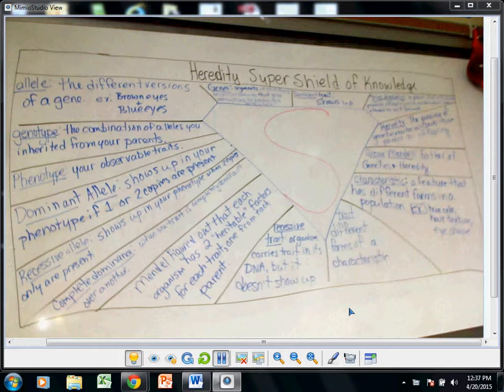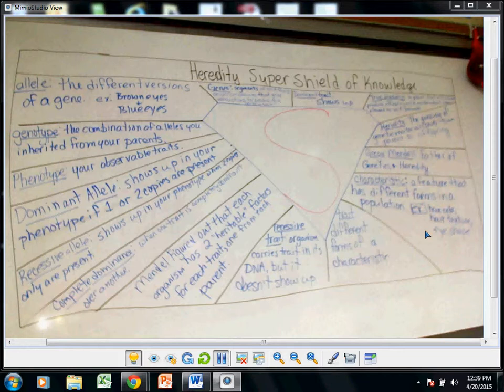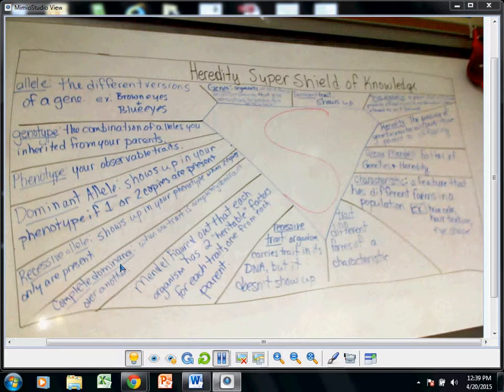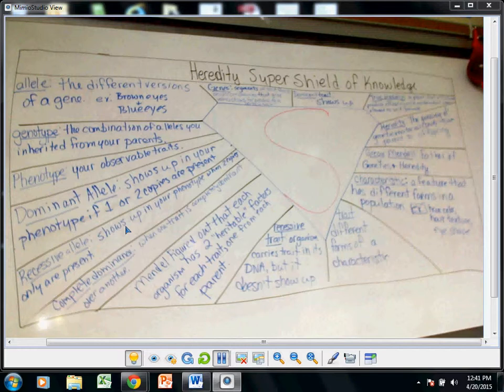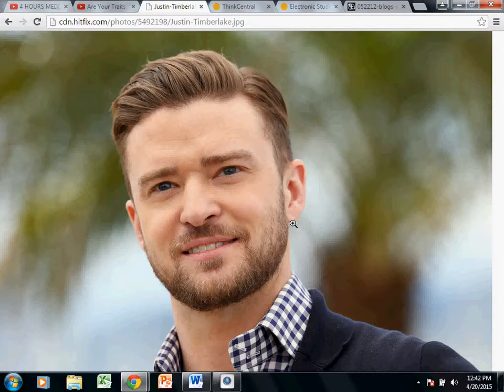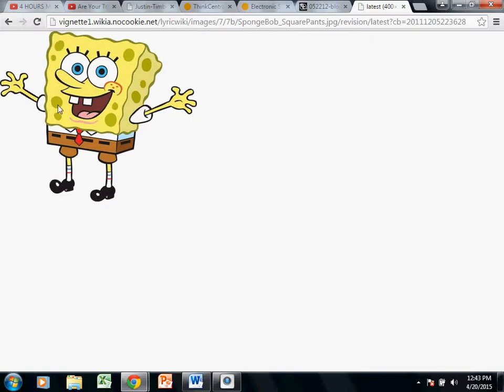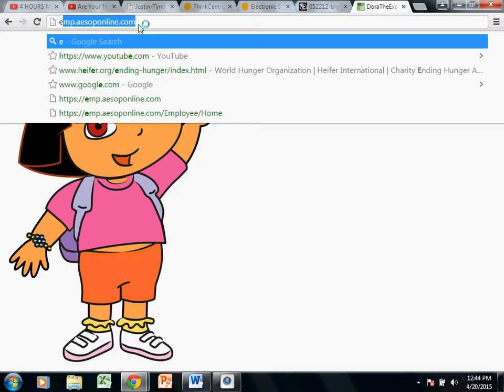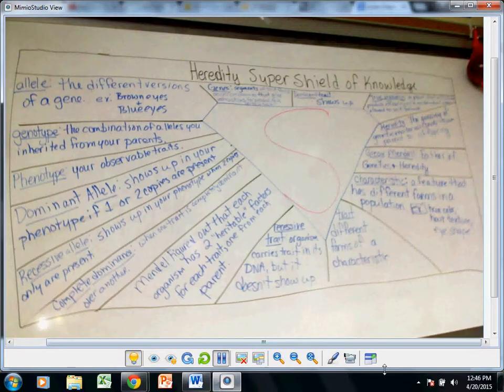heredity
Review of class discussion on April 20th with a concentration on phenotype